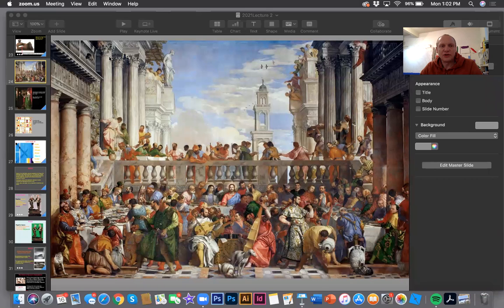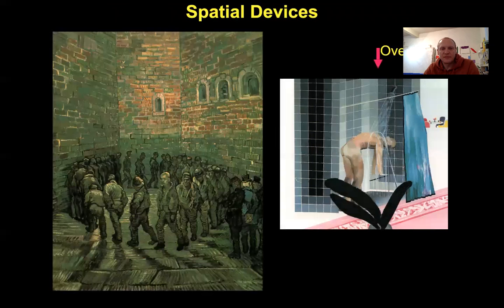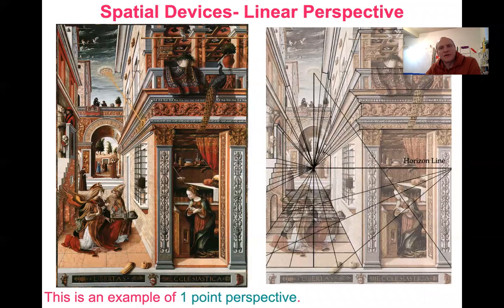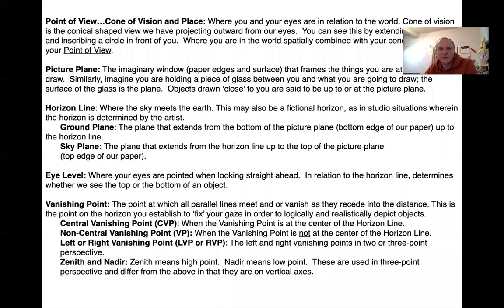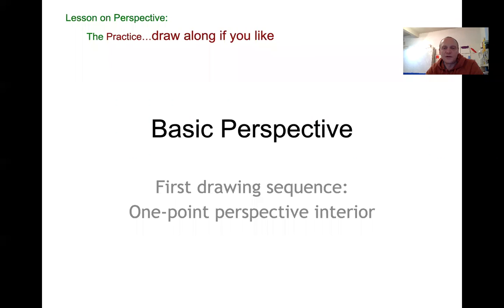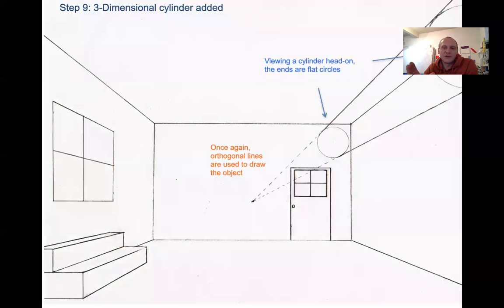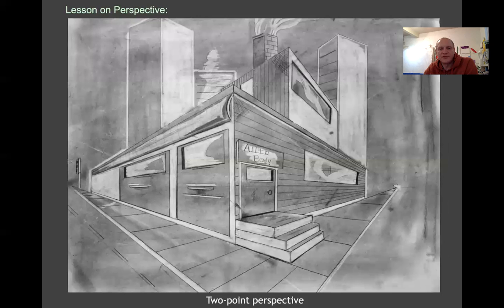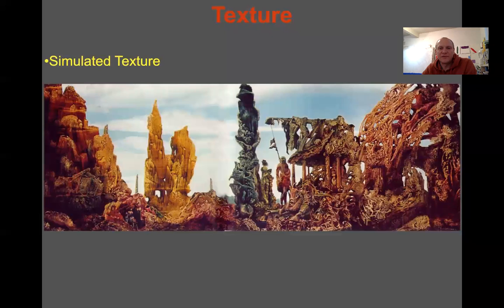Art Appreciation: The Elements of Art, part 2